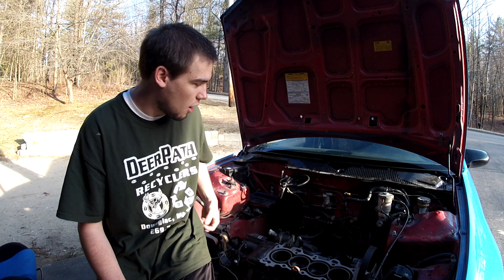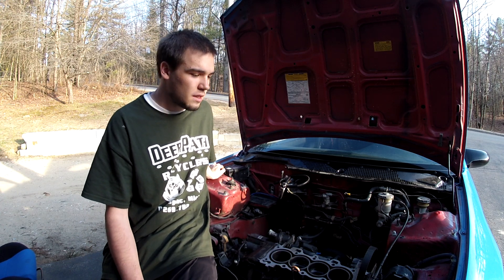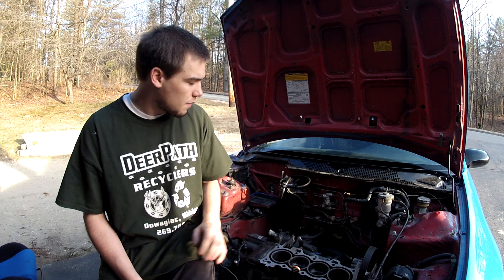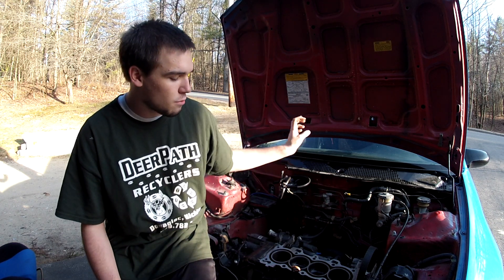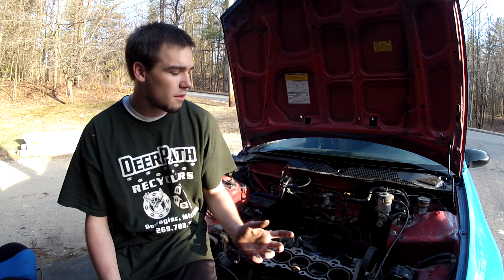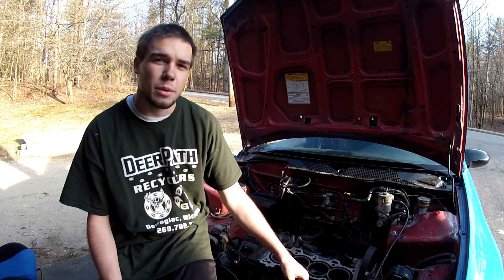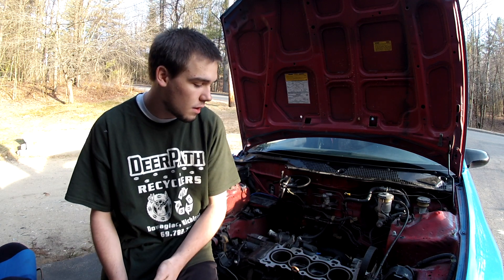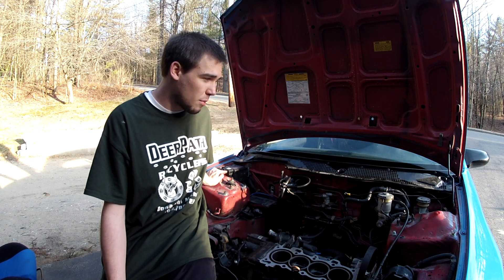Melted Piston!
Thanks for checking out this update!